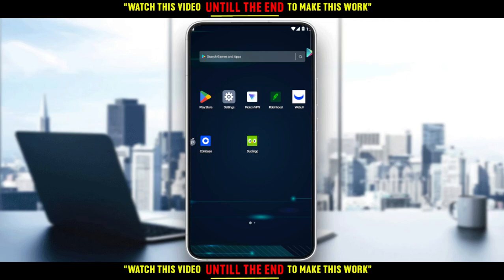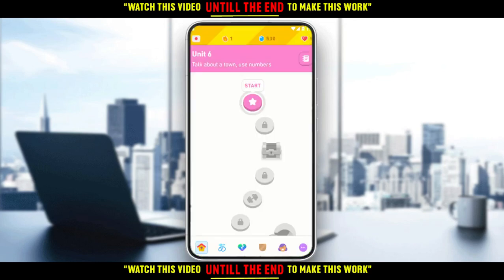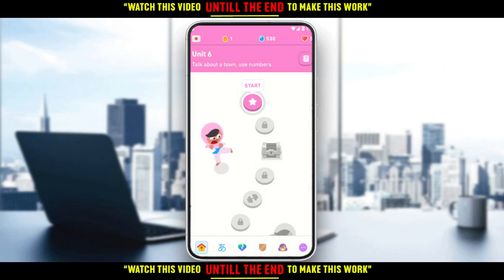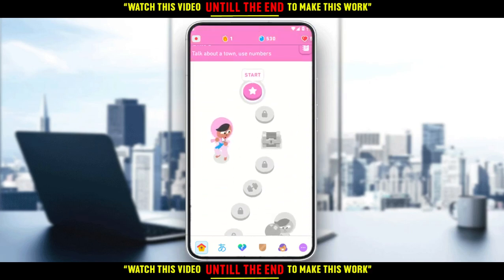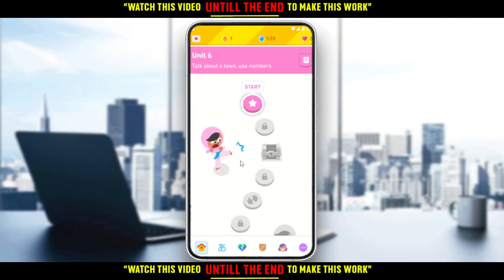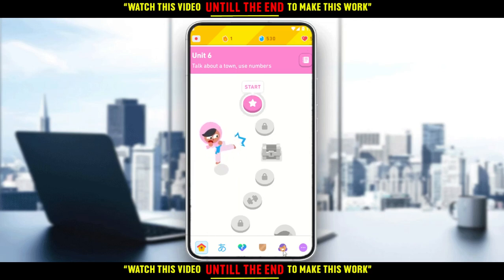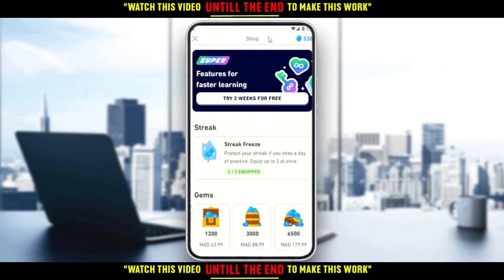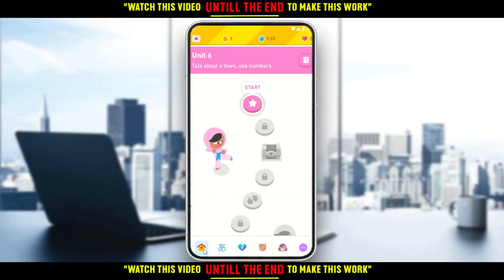How To Get XP Fast In Duolingo Tutorial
Today I show how to get xp fast in duolingo tutorial,duolingo,get xp fast in duolingo,duolingo tutorial